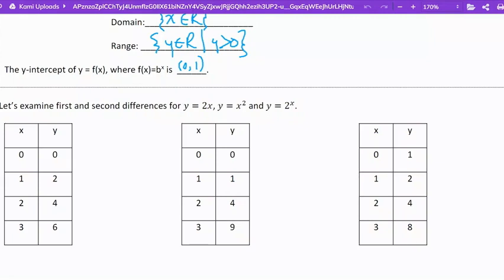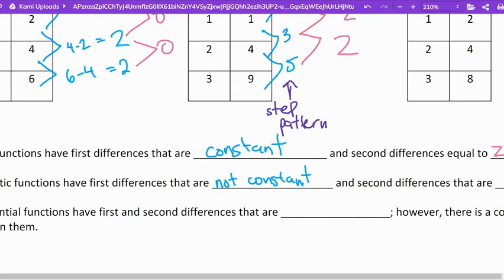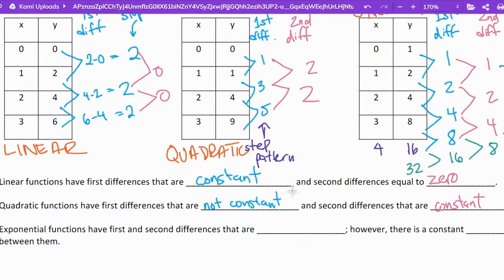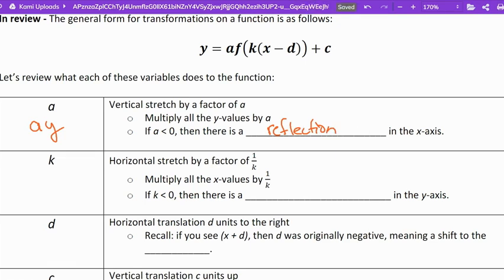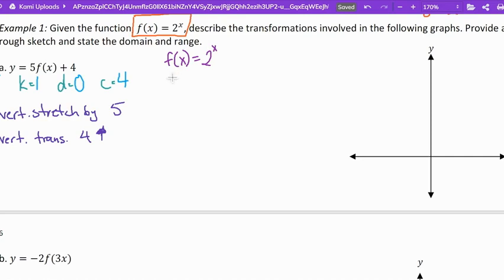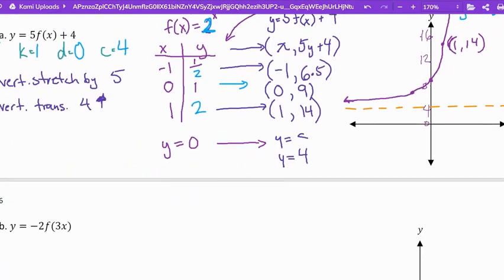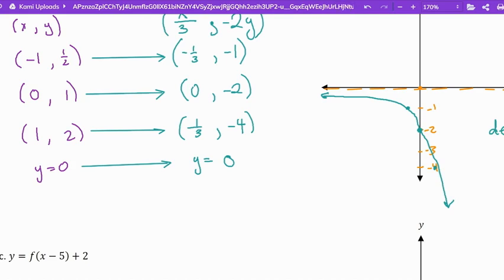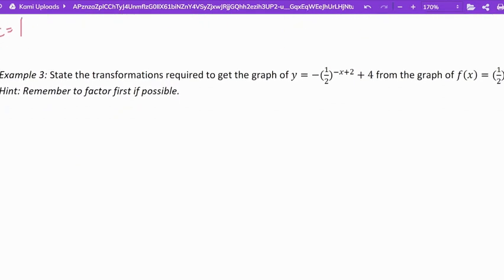Transforming Exponential Functions (and identifying type of function from table of values)